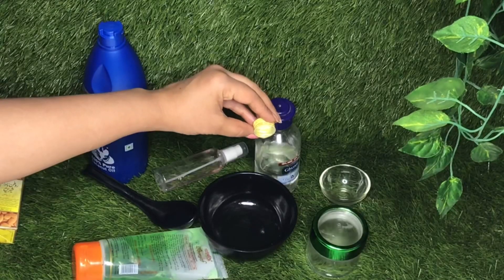15 दिन में फ़ैरनेस |नाइट क्रीम | 100% नैचरल | इफ़ेक्टिव रिज़ल्ट| Piashek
guys video dekh ke maza aajaega toh video puri dekhe .
 comment kar ke batao vide kesi lagi or  next video kya chahiye 👍

couples- Abhishek And Miesha Bajaj .

Vlogging , prank , challenge , games , wedding , anniversary , love , couples , workout , family , fun , enjoy , dance , song video